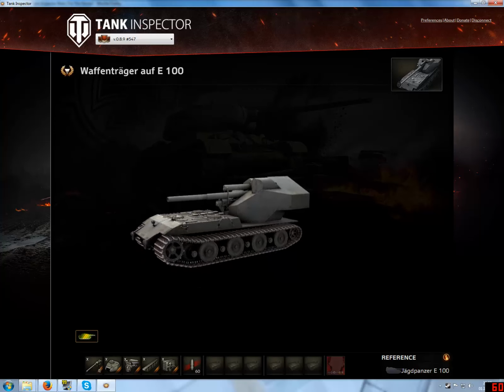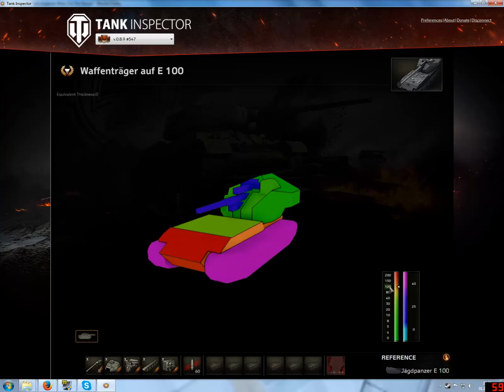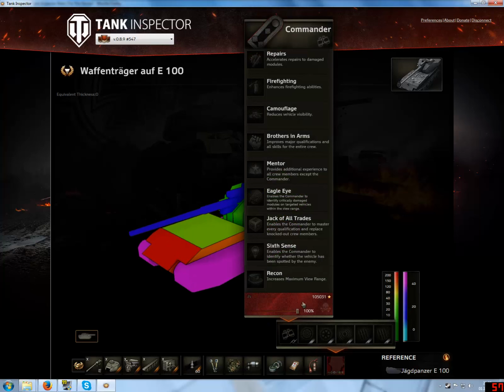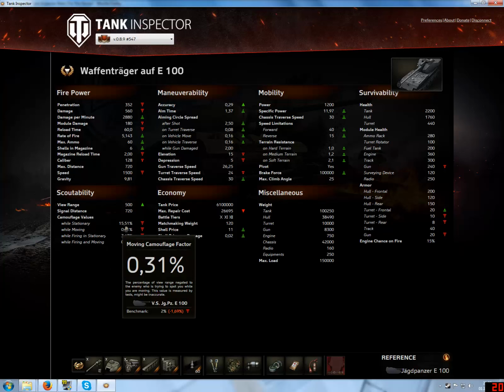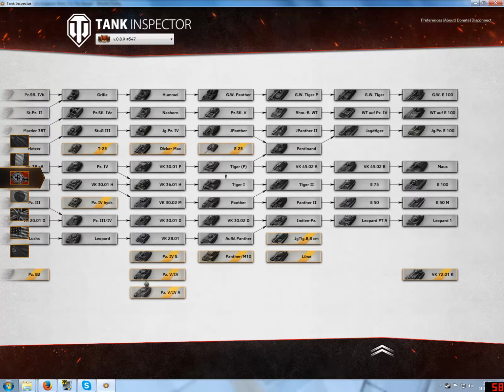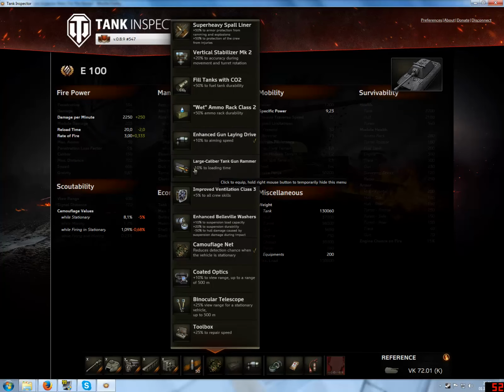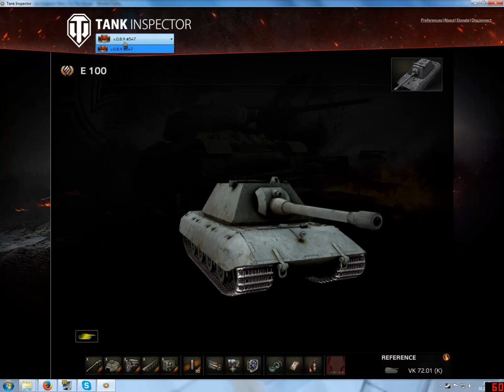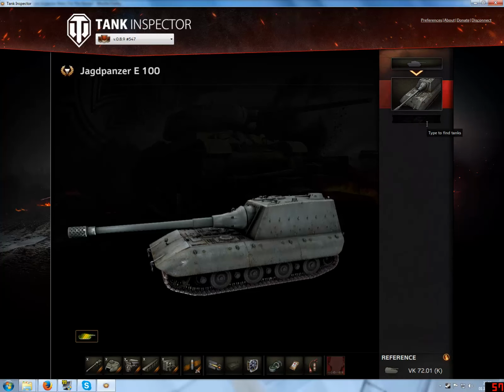Tank Inspector (Beta)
Tank Inspector is a program used to view stats and armor layouts of tanks and then compare those to other tanks.

It's made by the Smellyriver studio a group of chinese players and is currently in it's beta phase.